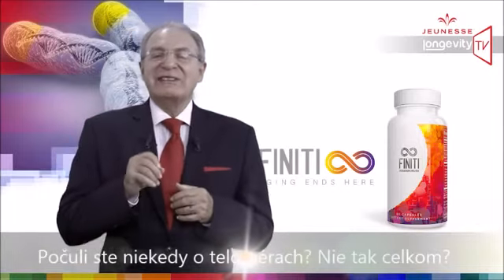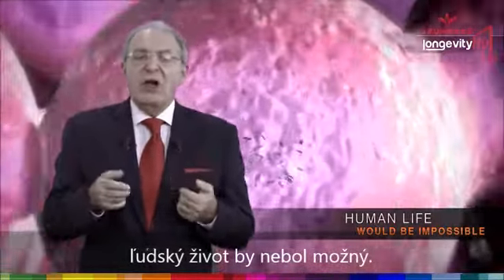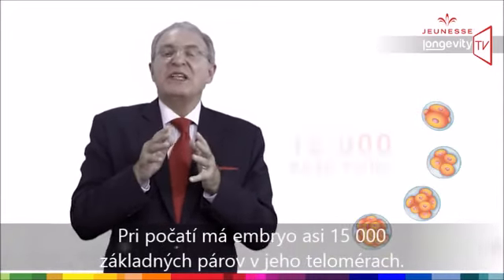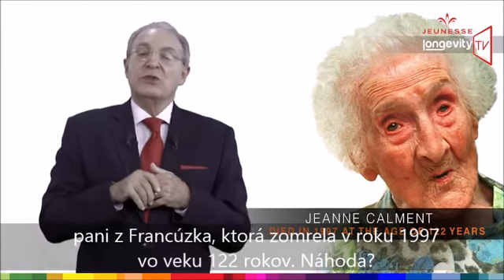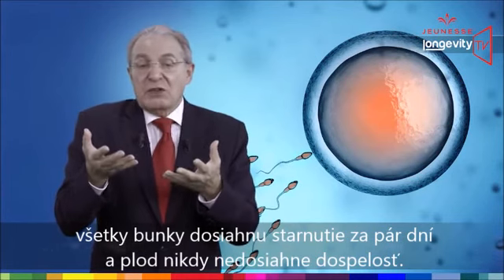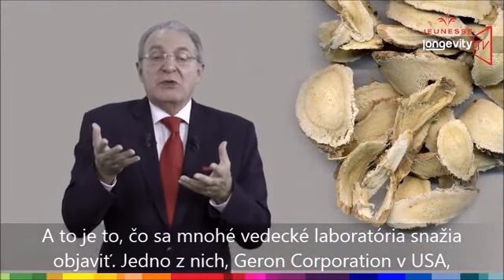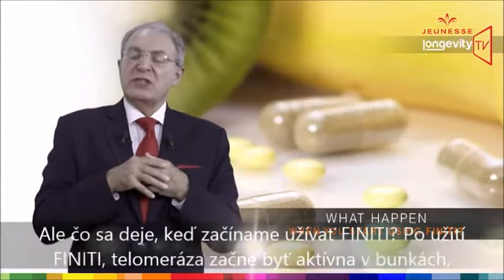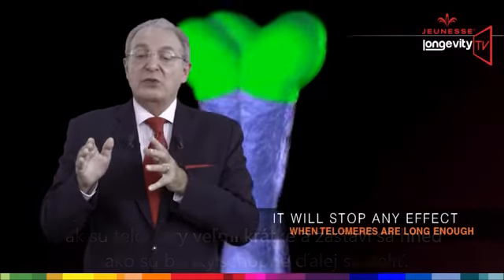Longevity TV televízia o dlhovekosti epizóda 6 - Finiti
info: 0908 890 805